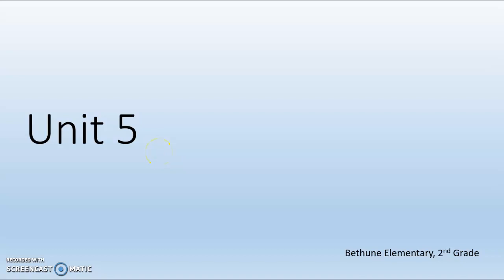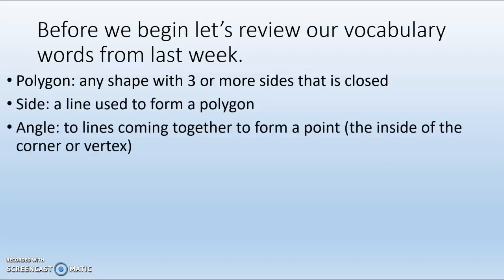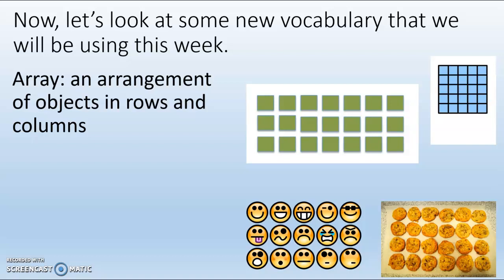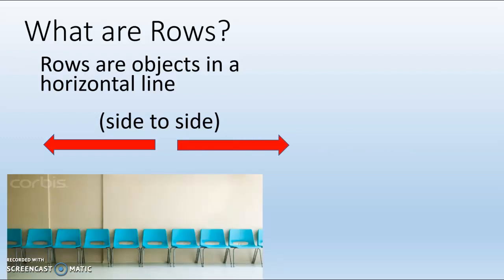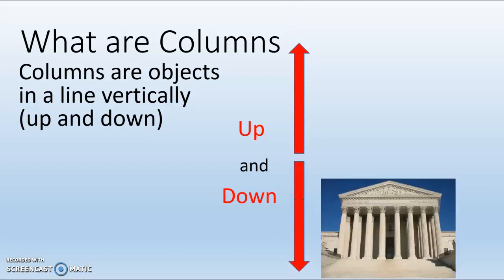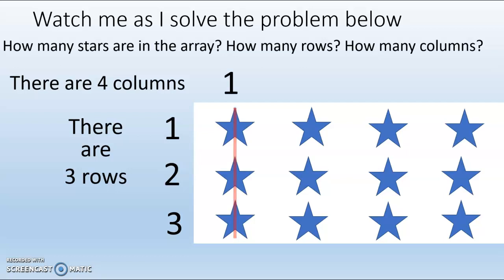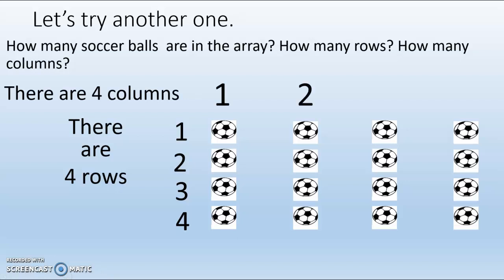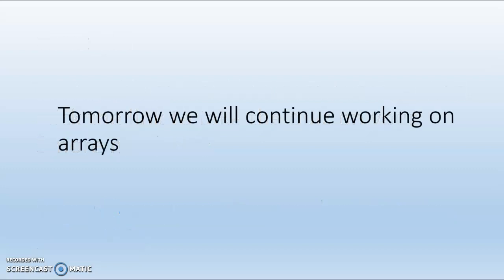2nd Grade Math Arrays Day 1